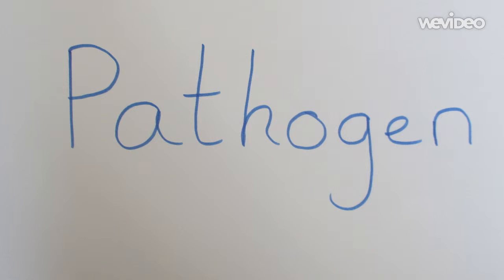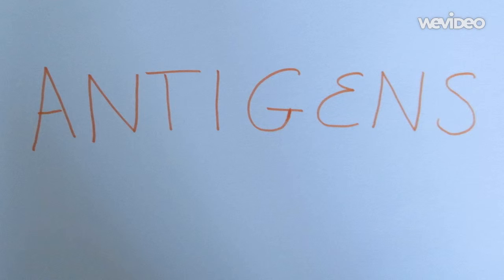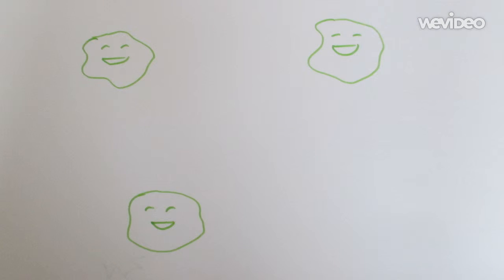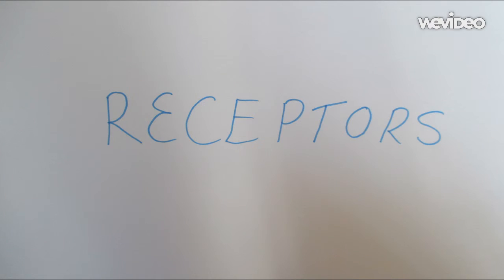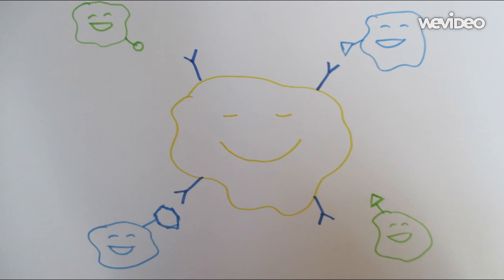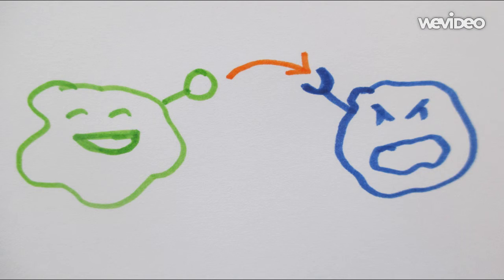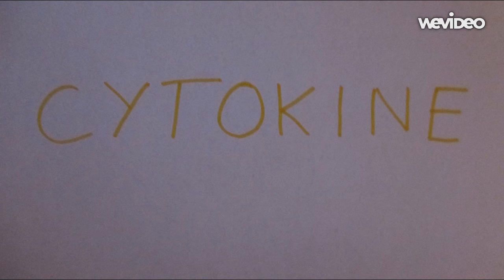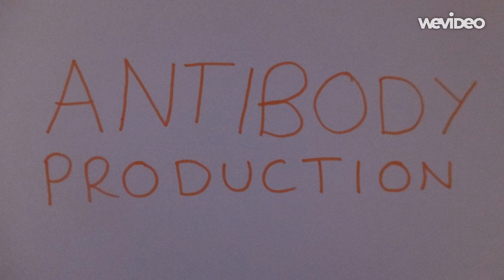Specific Immune Response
A video made by a student for other students! Aimed at making difficult aspects of the Biology A Level more approachable and understandable. Hope you enjoy.

*Pathogens do not have anatomical human noses (as far as we know)... Also Lymphocytes do not have the anatomy to make facial expressions*